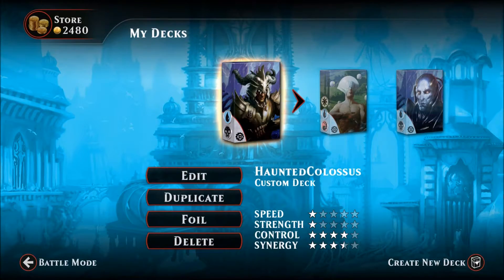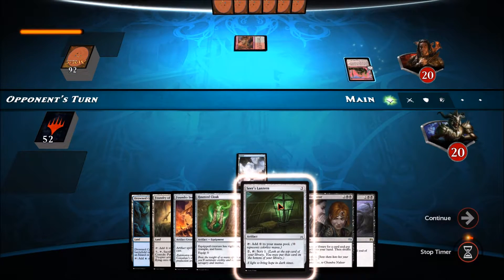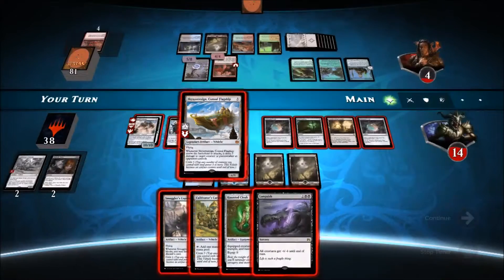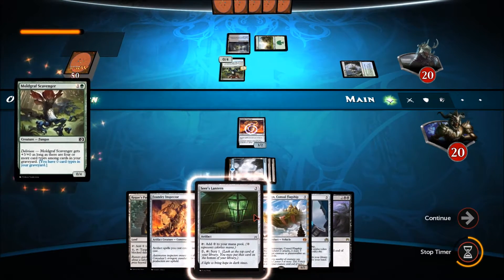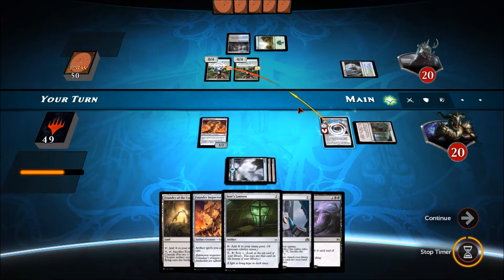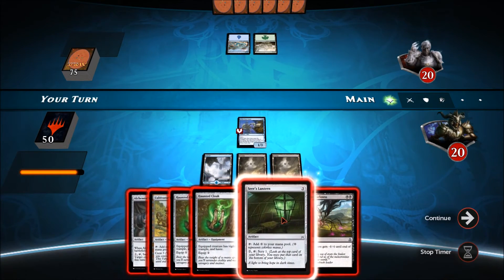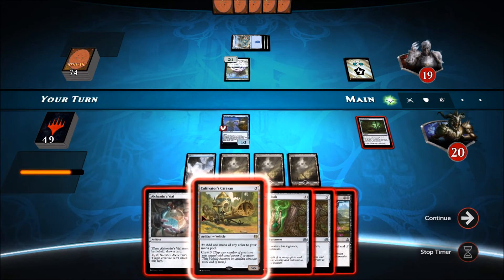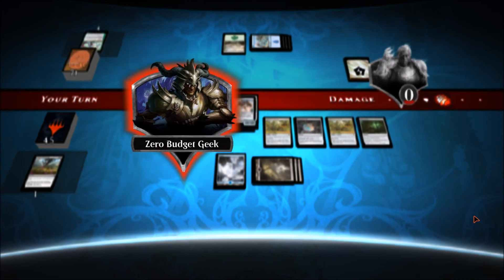Friday Night Magic Duels | HAUNTED COLOSSUS | Artifact Ramp Deck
Zero Budget Geek plays HAUNTED COLOSSUS, an Artifact Ramp Deck. This deck is courtesy of  Diego Bracho, a fan of this channel.

You can find the original decklist here:

3x Glint Nest Crane
2x Scraphead Scrounger
2x Smuggler's Copter
3x Alchemist vial
3x Grasp of darkness

3x Foundry Inspector
2x Cultivator's Caravan
3x Haunted Cloak
3x Seer's Lantern

1x Padeem Consul of Innovation
2x Languish
2x Diabolic Tutor

1x Skysovereign Consul Flagship
2x Tamiyo's Journal

1x Noxious Gearhulk
2x Metalwork Colossus

1x Island
12x Swamp
2x Sunken Hollow
2x Drowned Catacomb
2x Inventor's Fair
2x Foundry of the consuls
2x Rogue's Passage
2x Submerged Boneyard

Submit your own decks to be played on this channel to: ZeroBudgetGeek at gmail dot com.